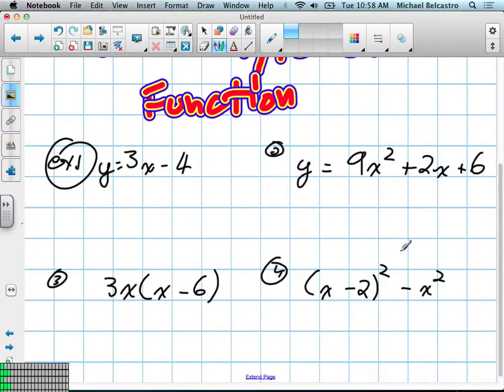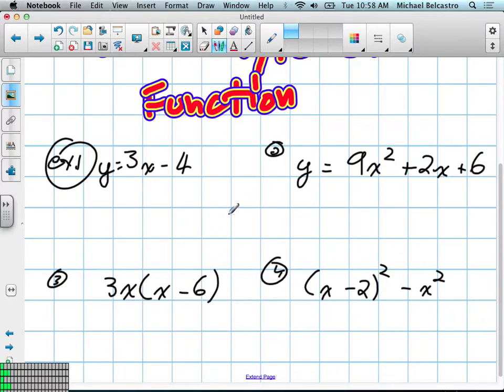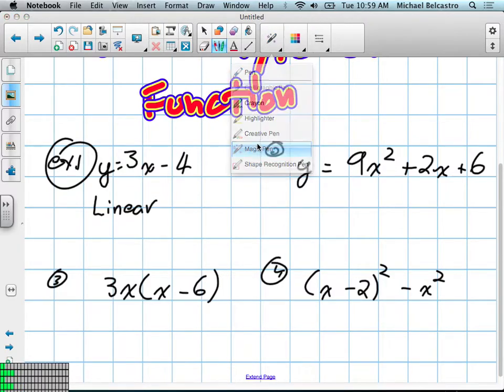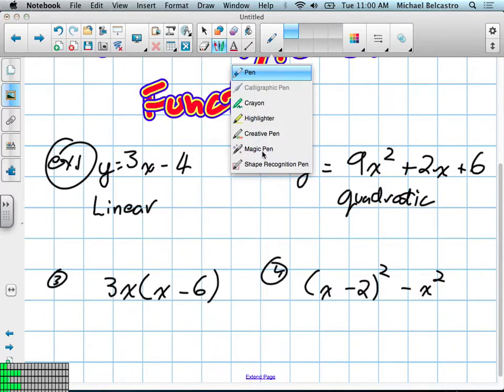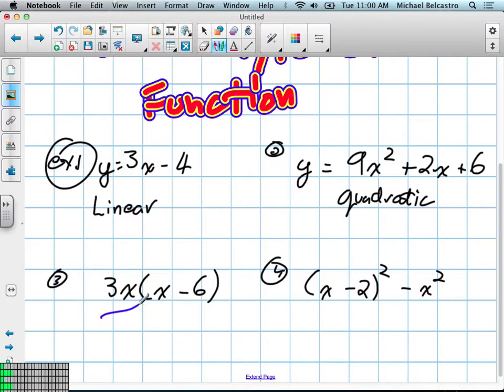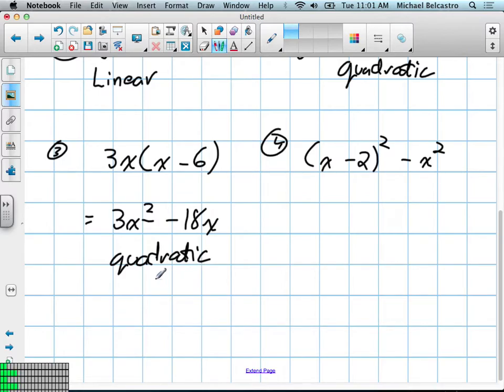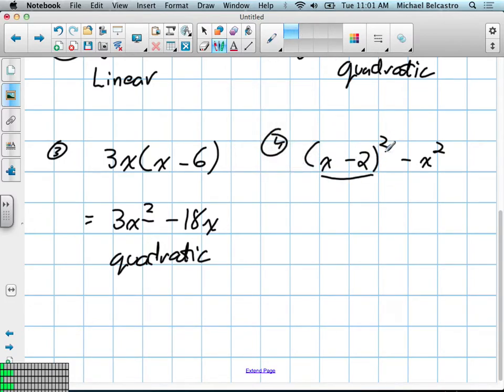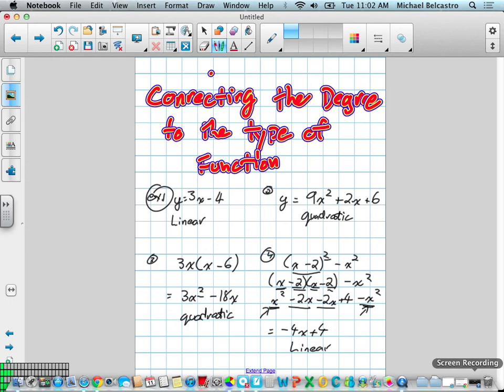Connecting the Degree to the Type of Function GRade 11 mixed Lesson 1 2 9:11:12